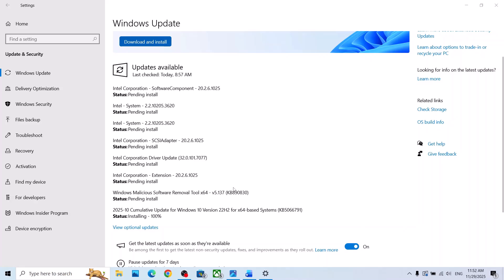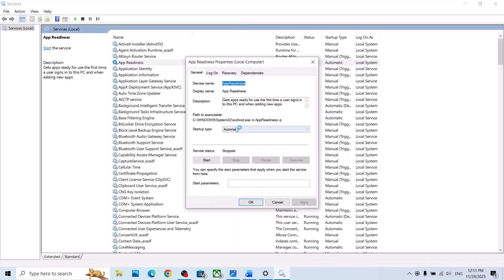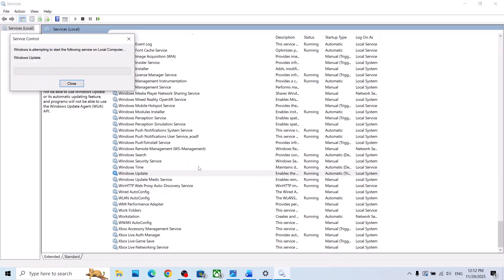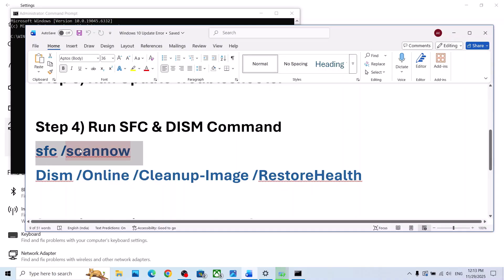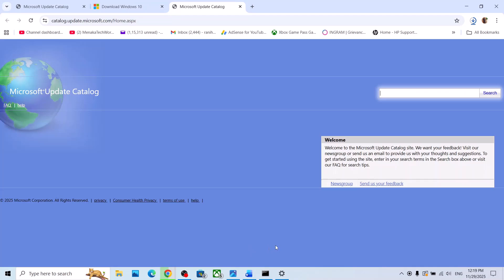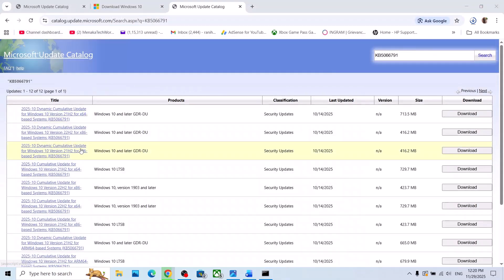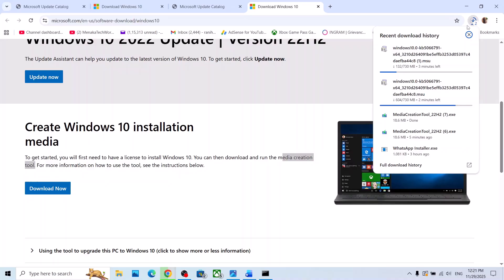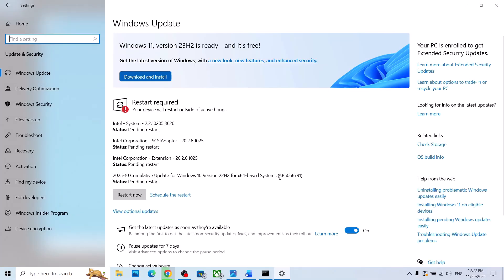Fix Update KB5066791 Not Installing In Windows 10 PC